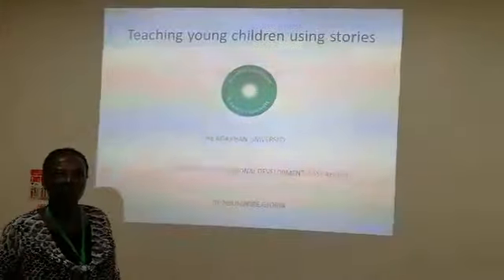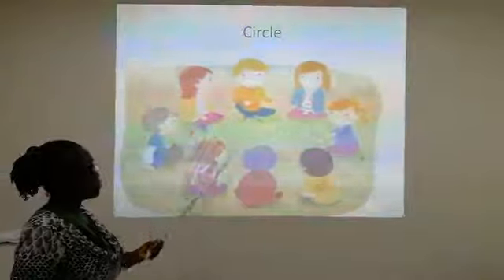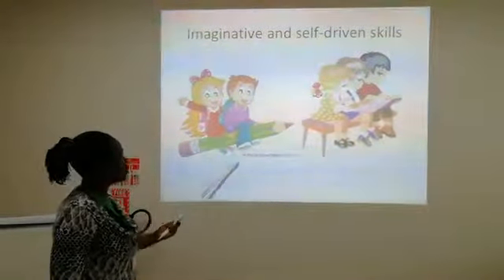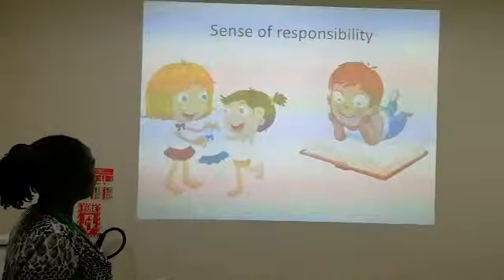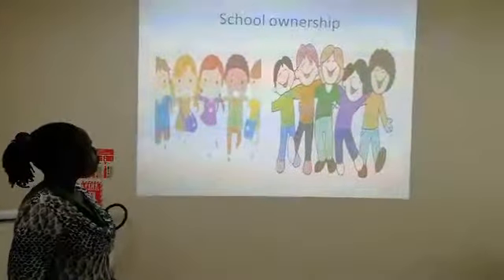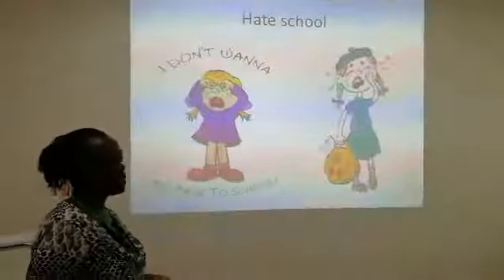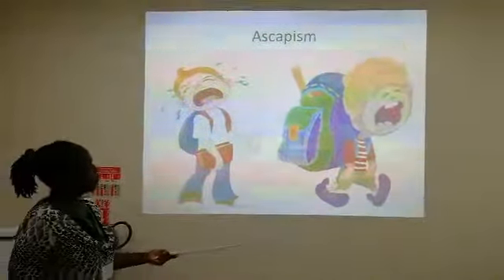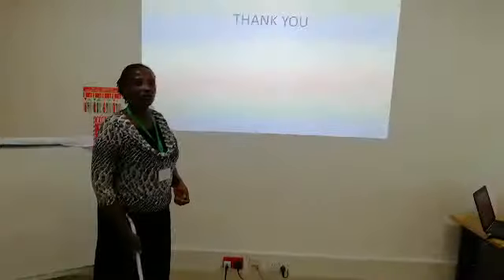ICT - MINI-LECTURE -NDUHUKIRE GLORIA